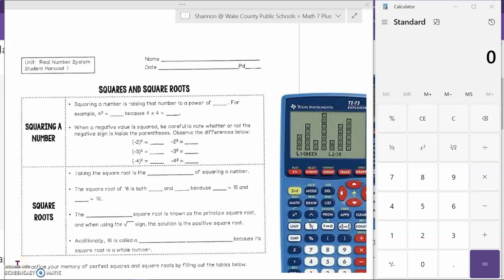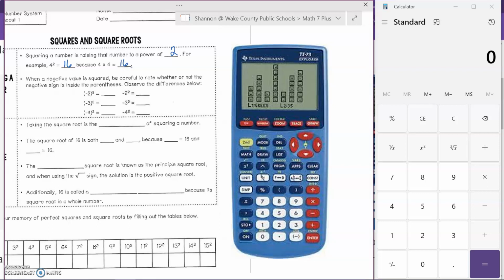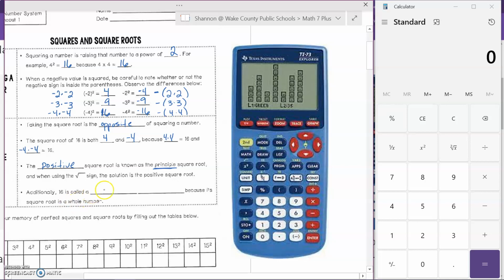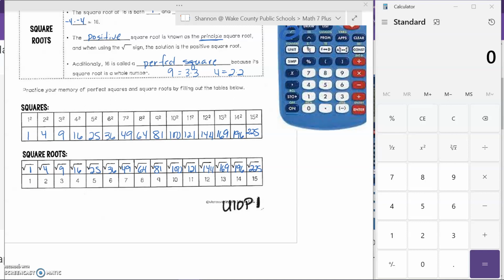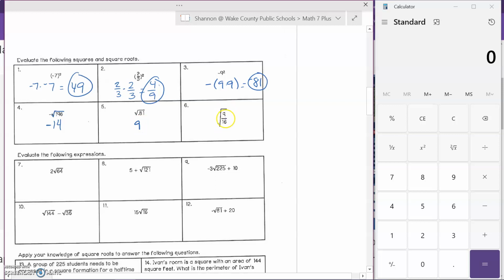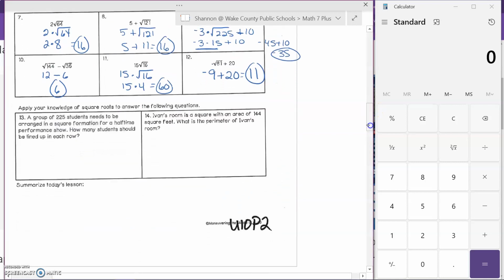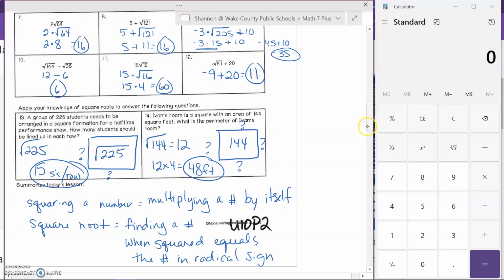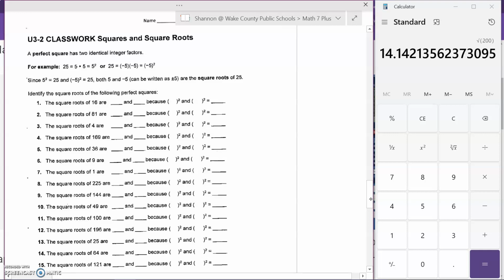Squares and Square Roots